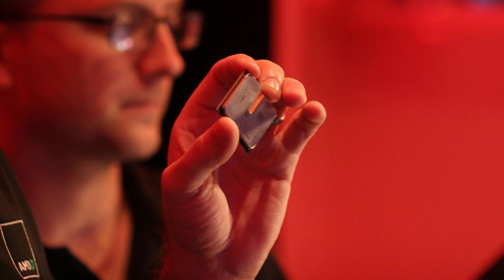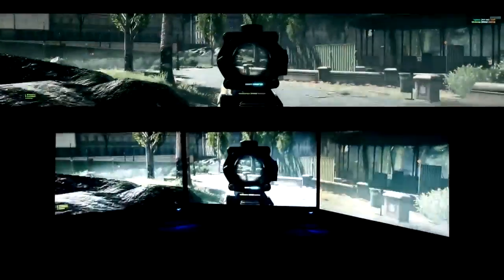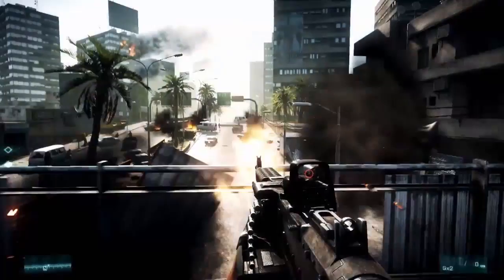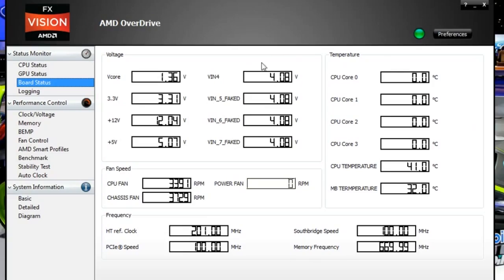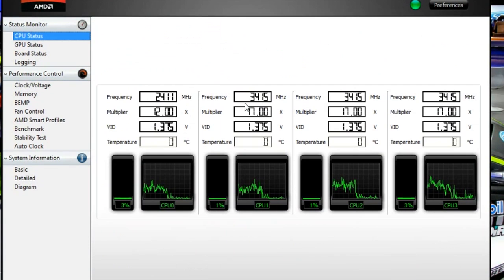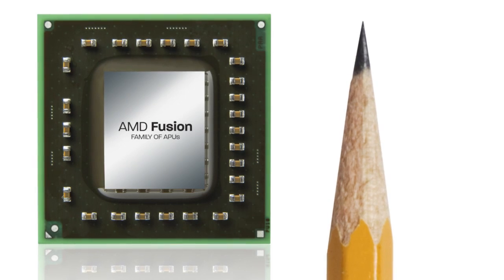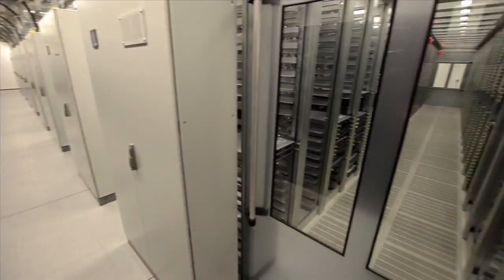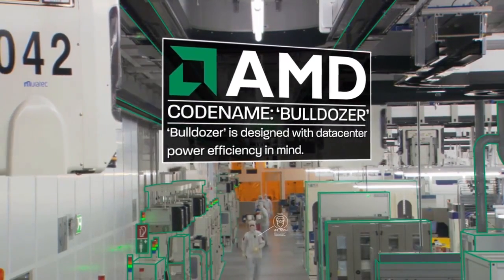Sasa Marinkovic Exclusive Interview on Bulldozer FX and Overdrive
Pro Class TV's crew was invited to an exclusive interview session withAMD's Sasa Marinkovic. It happened just after the top tech press had seen an early FX processor go steaming past 8GHz.